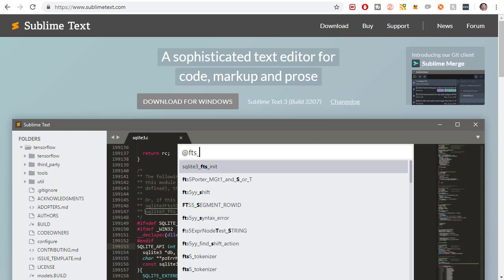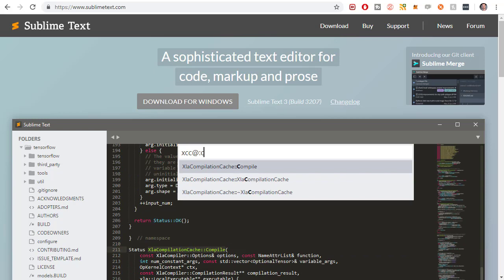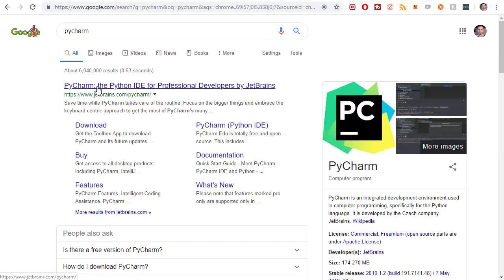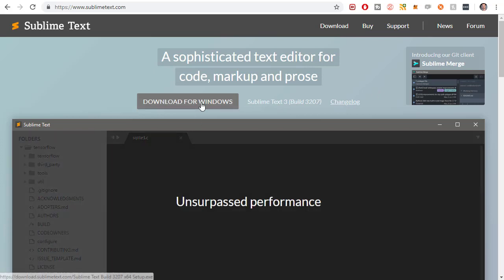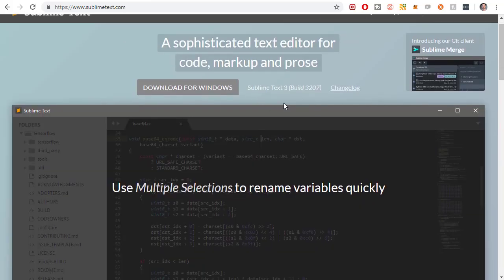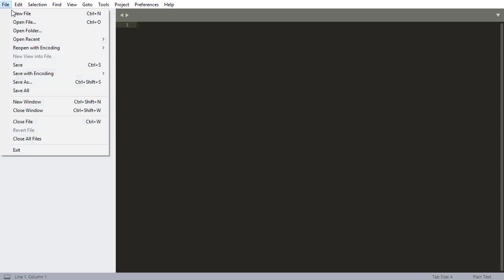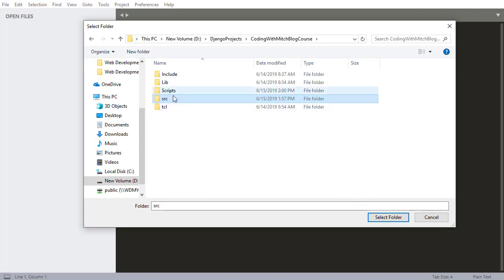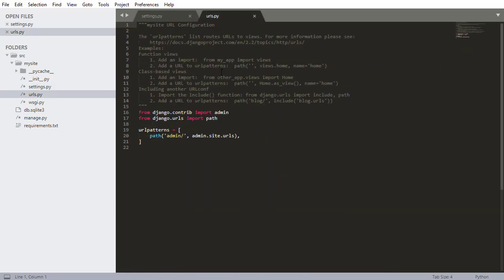Sublime Text (Best Web Development IDE)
In this video I show you (what I think) is the best IDE for web development, Sublime Text.

Sublime Text is my favorite for many reasons, but the top 2 are:
1) It's incredibly fast and lightweight
2) The code completion and color scheme